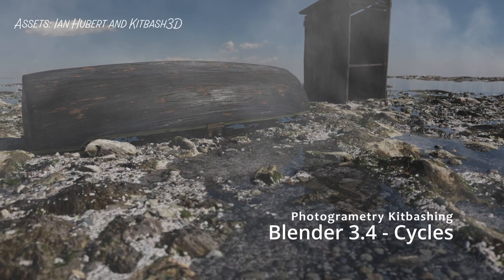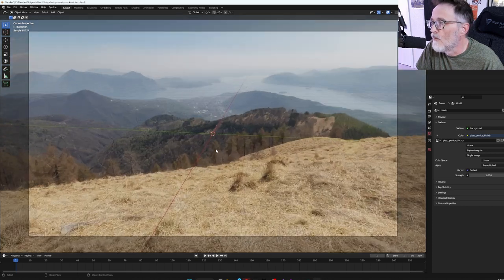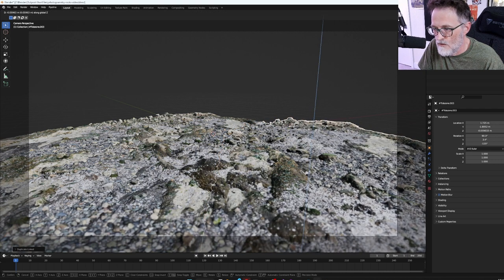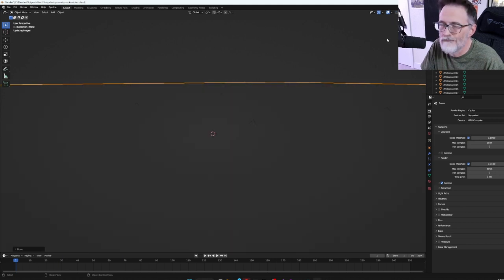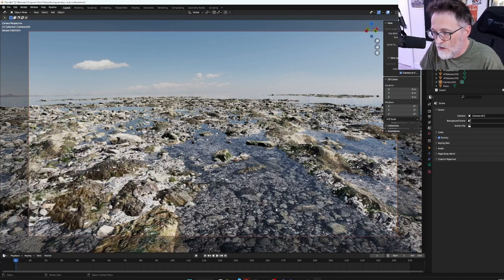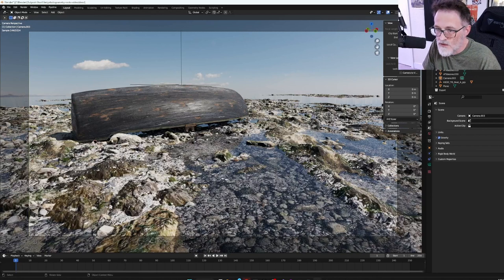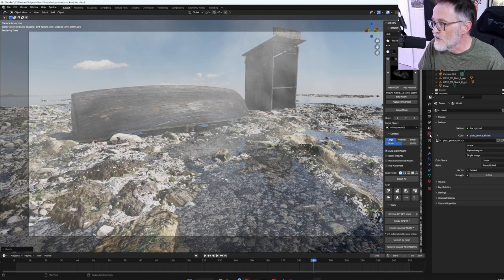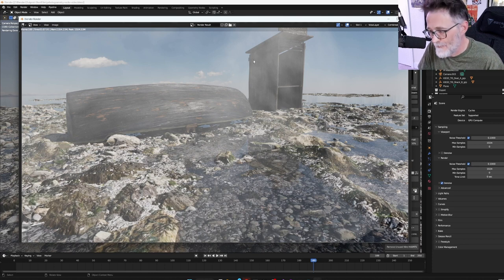Blender 3.4 Photogrammetry Kitbash Goofin'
I was goofin with Blender 3.4 and some assets from Ian Hubert and Kitbash3D and decided to record it and talk through my current process of creating these types of images as practice.

00:00 - what we're making
01:00 - getting setup with assets
03:00 - checking out some photogrammetry rocks
05:00 - building out the basic environment
09:20 - checking out the lighting and the water material
15:00 - adding a boat and flipping it over
16:30 - adding a shack
19:00 - adding some smoke and fog video elements